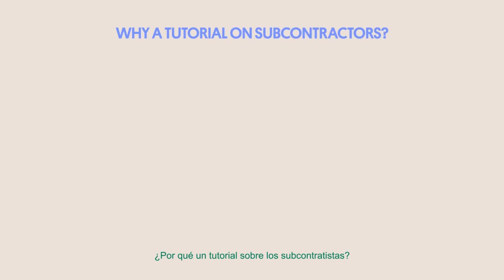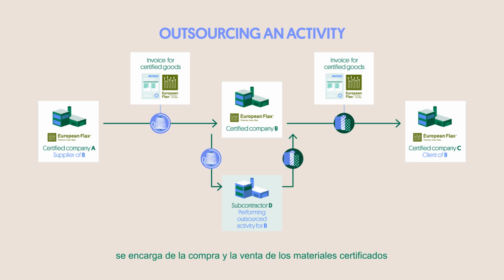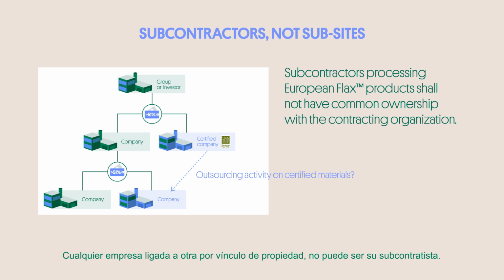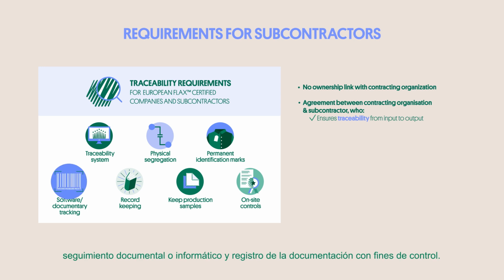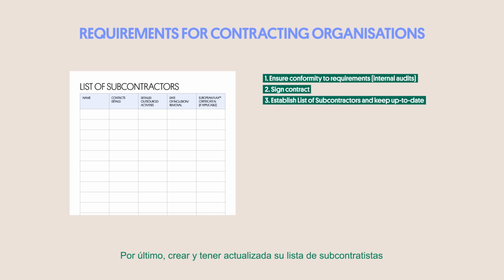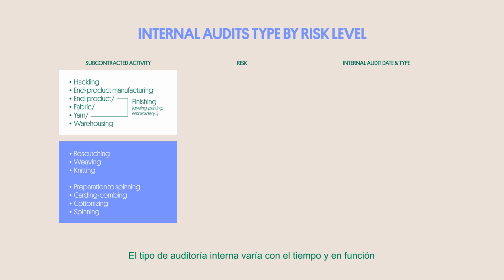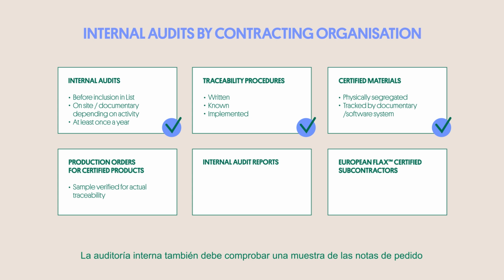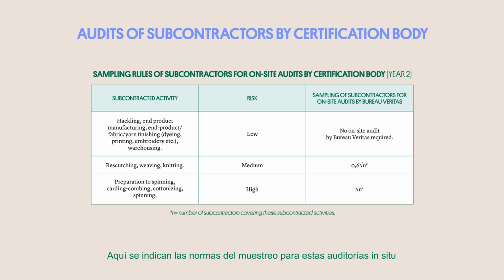Flax Linen Tutorial Subcontratistas Norma European Flax™ version 3.1 - ES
Mira el tutorial actualizado de Flax-Linen sobre los subcontratistas European Flax™:
Qué son exactamente los subcontratistas?
Cómo los tiene en cuenta la norma European Flax™?
Qué requisitos establece la norma European Flax™ para garantizar la trazabilidad de los productos certificados a lo largo de las cadenas de valor?